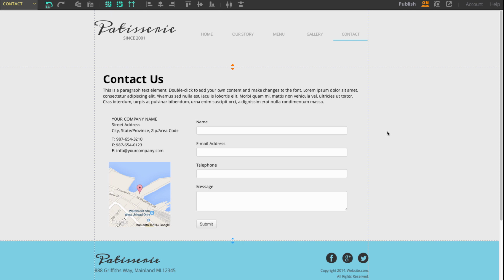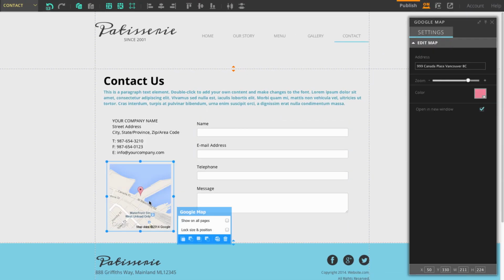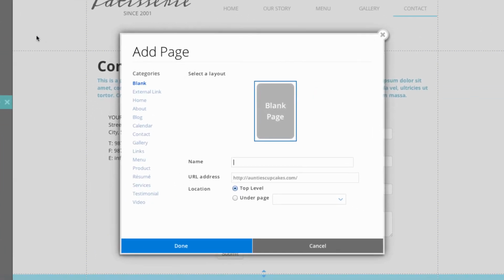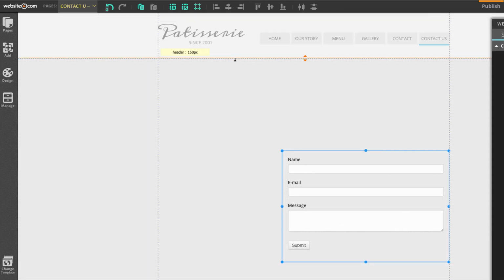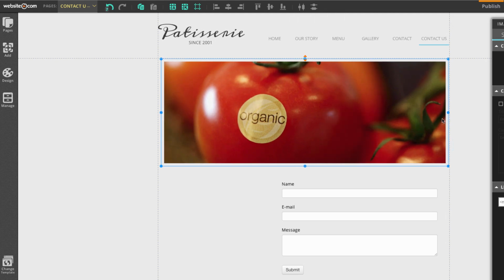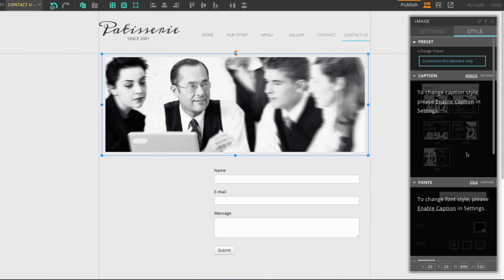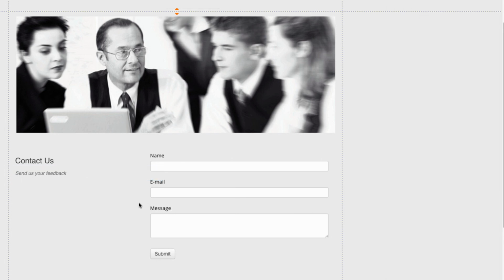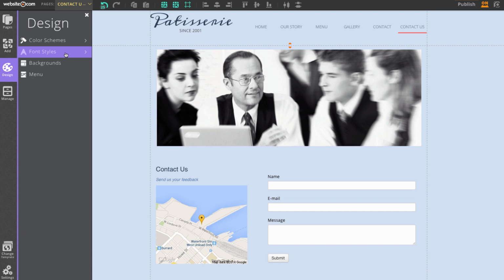Jumpstart Your Website: Adding Web Page Elements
In this video, we are going to showcase how easy it is to jumpstart your website. With our Website Builder, you can jumpstart your website by choosing a website template. Once you have chosen your template, you can further fine-tune your website by adding different web page elements such as text, images,web apps (Contact Us Form, Google Maps, Product Catalog, Social Media Share buttons, Photo Gallery, etc.), and much more.

Our in-house support team is here to help! Or visit this page for more details:

Start creating your website with Website.com!

Note: This tutorial is for the previous version of the Website.com Builder! If you are using the latest version, you can watch the tutorial